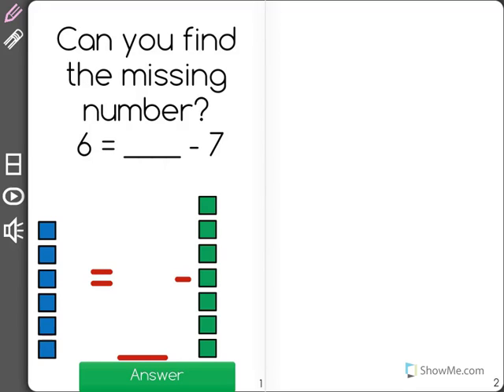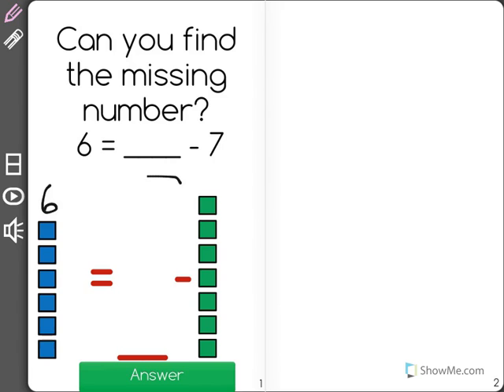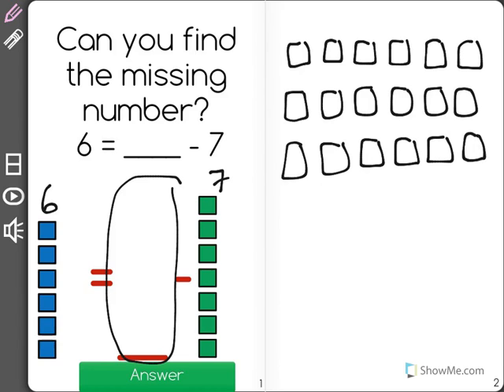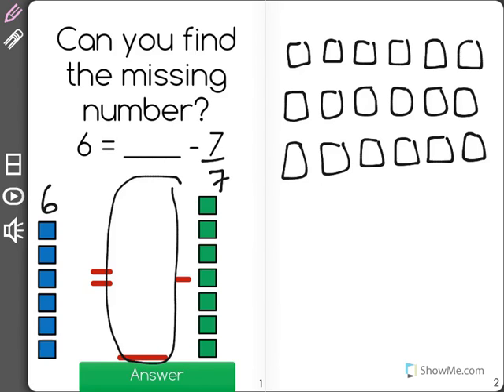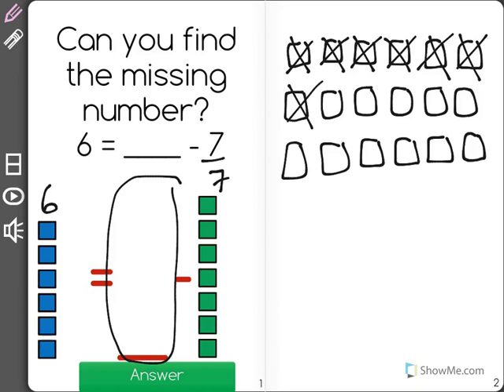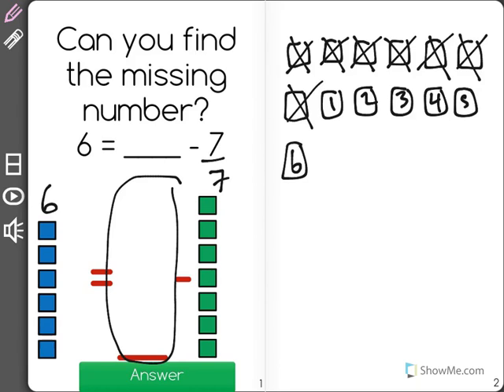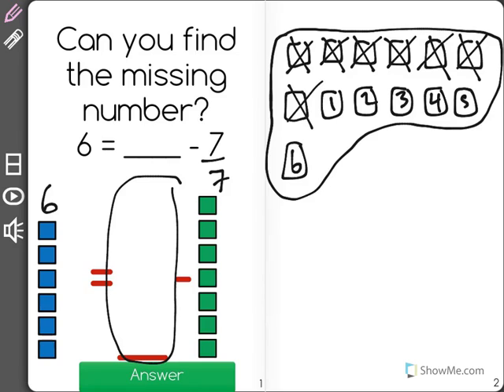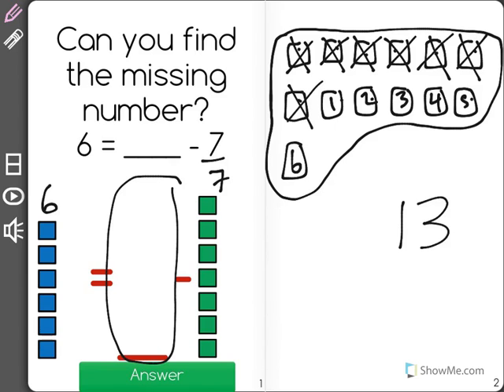[1.OA.6-3.3] Add/Sub within 20 - Common Core Standard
Subtract within 20 using the relationship between addition and subtraction